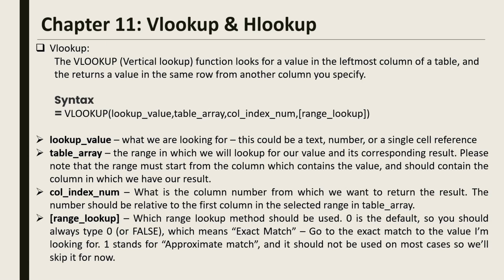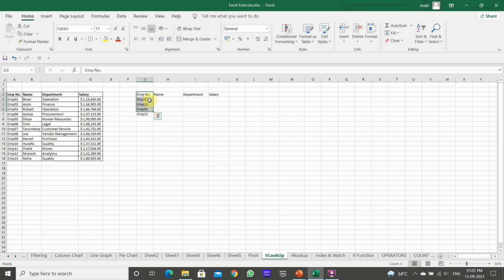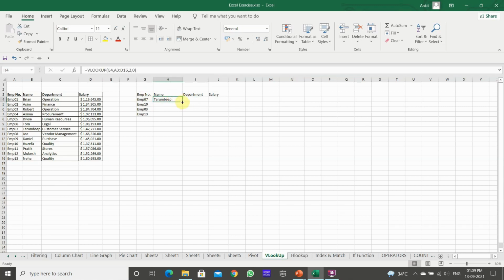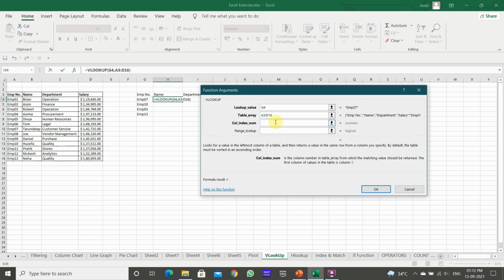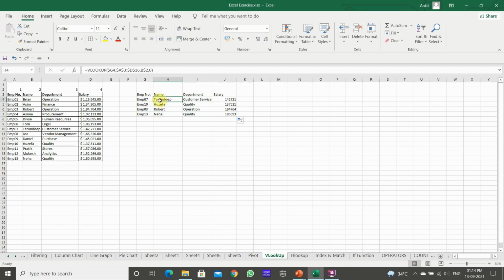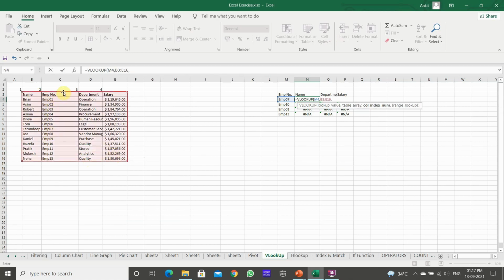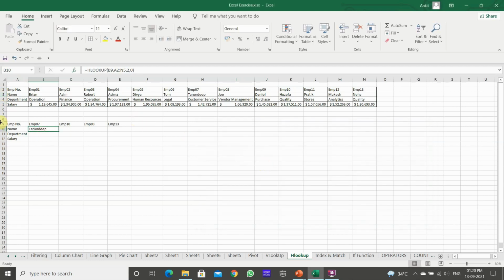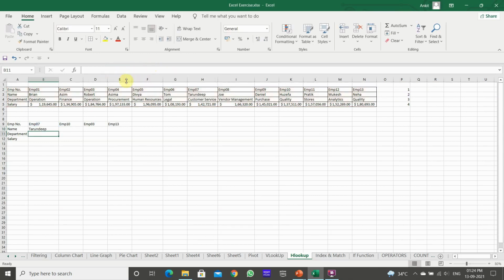Vlookup & Hlookup | Microsoft Excel | Data Analysis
Hi Friends,

In this video, we will learn about Vlook up and Hlook up.

Gyan Sutras